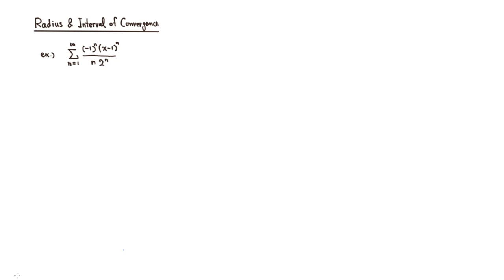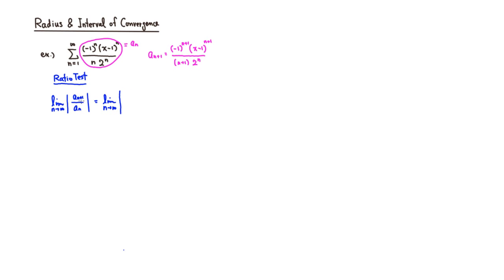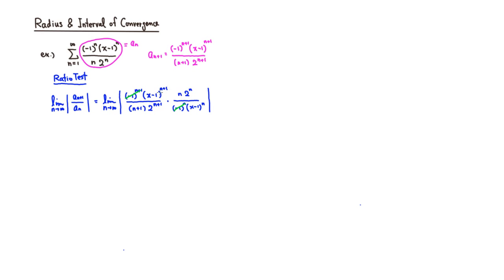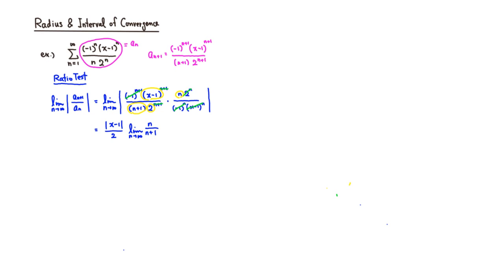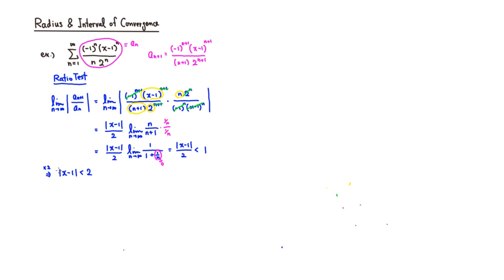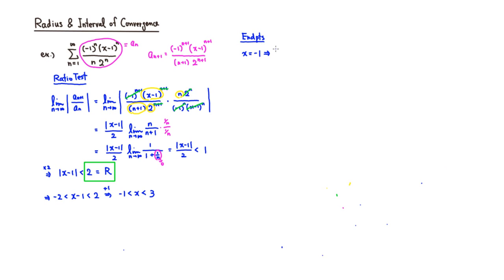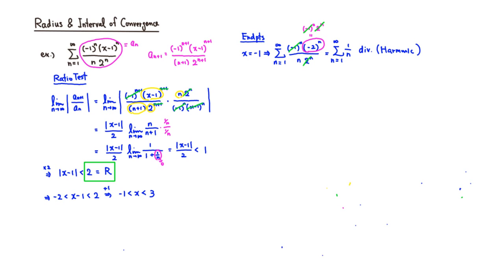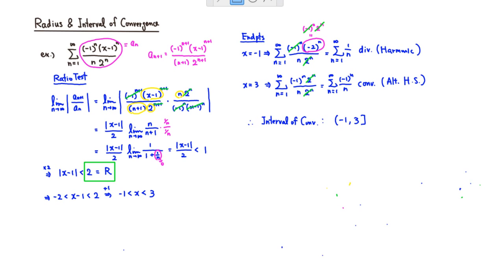Radius & Interval of Convergence